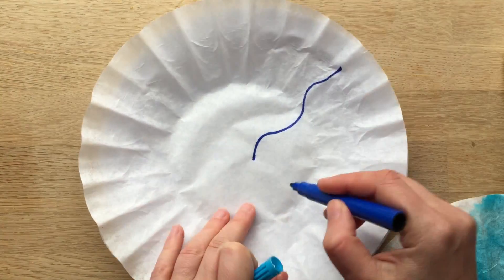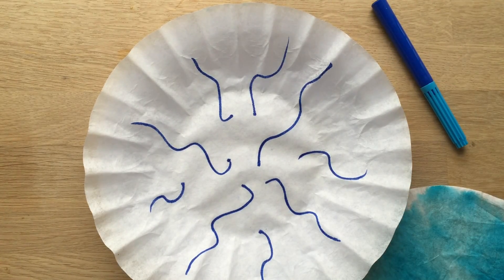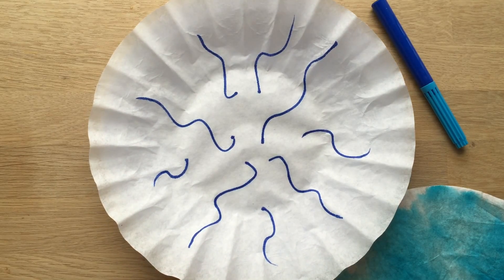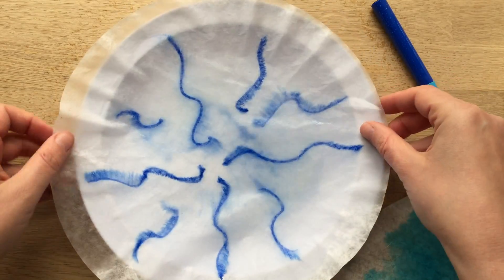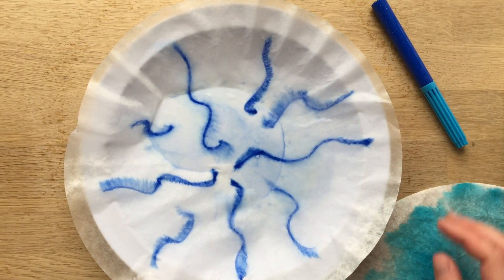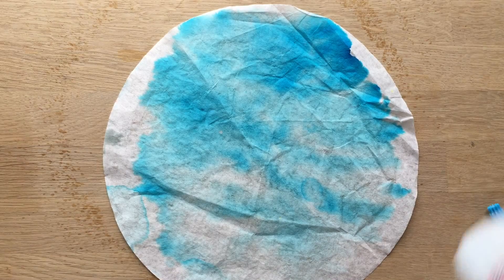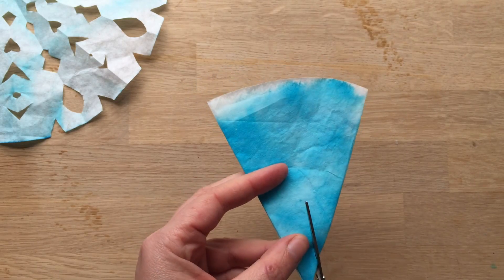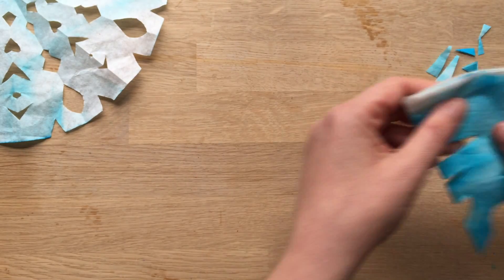EASY DIY Coffee Filter Snowflakes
A fun and easy craft for winter - Coffee Filter Snowflakes are super easy to do and look great fun. Once you have made one you will want to make them over and over again! These are a wonderful craft for cheering up the Winter months!